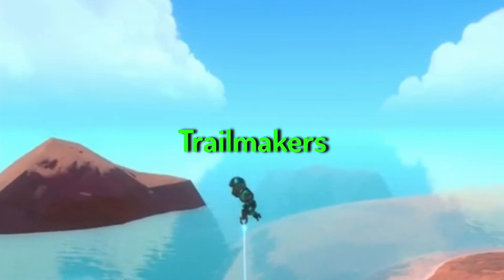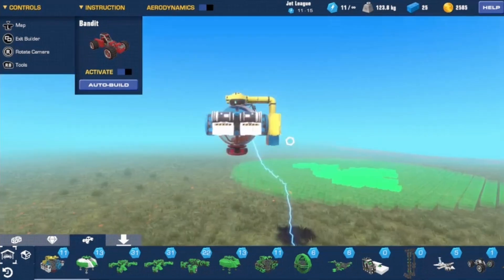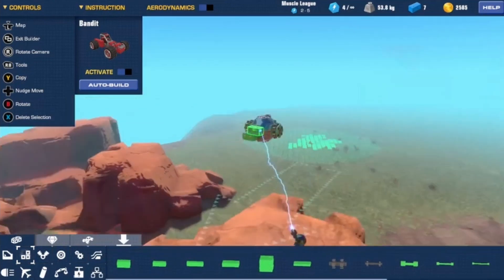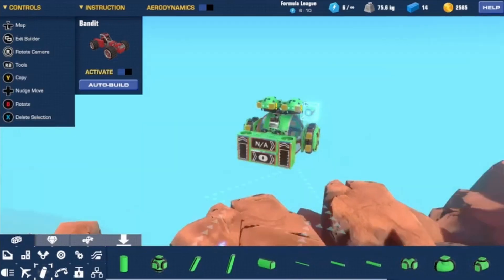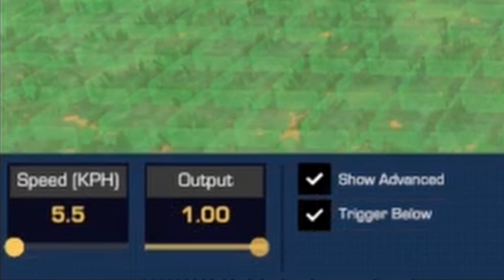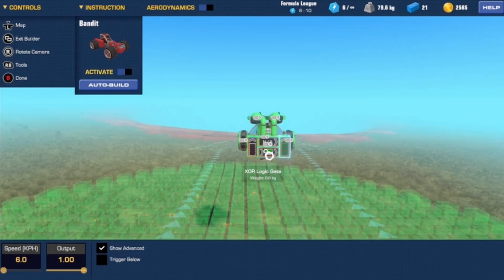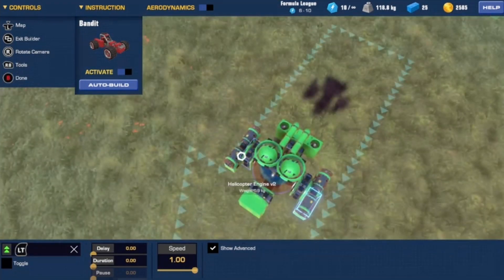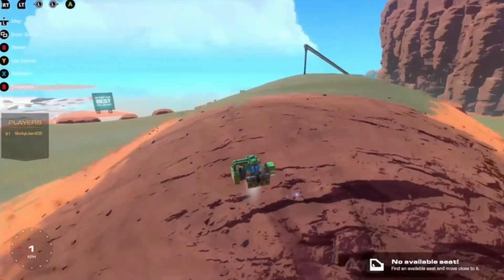How to Build a Drone With Gimbals and Logic (Trailmakers Tips)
In this video I teach you guys how to make the bare bones of a simple yet stable drone using gimbal jets and logic!

Also if you have any suggestions on how to make the tutorials better please comment them!